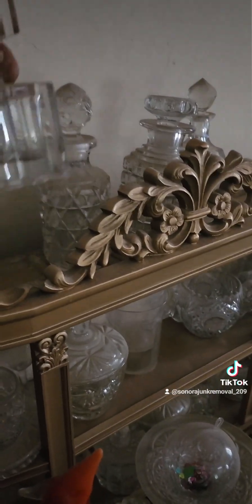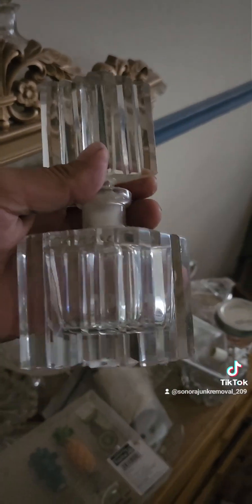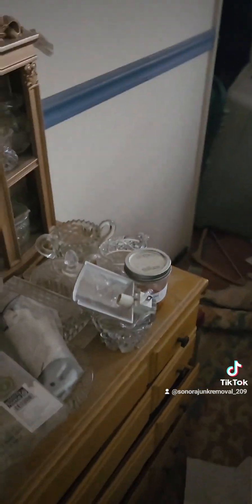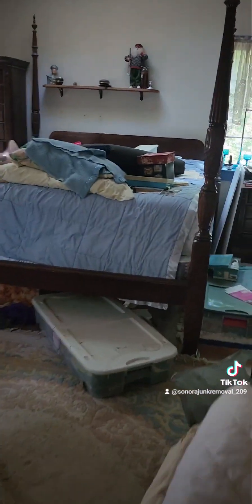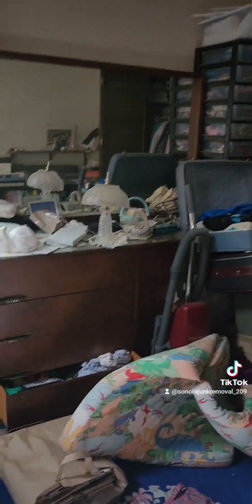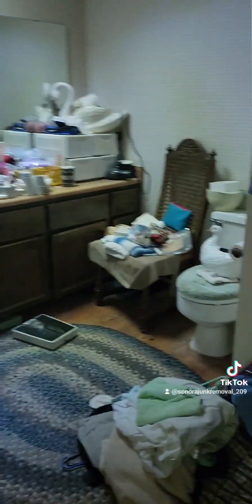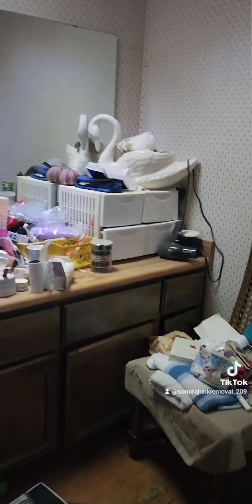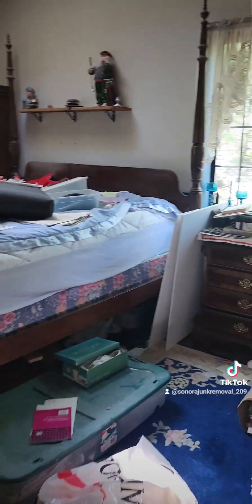junkremoval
I landed this hoarder Job today. I have 2 of these jobs next week. We're having our best month in my 8 years.